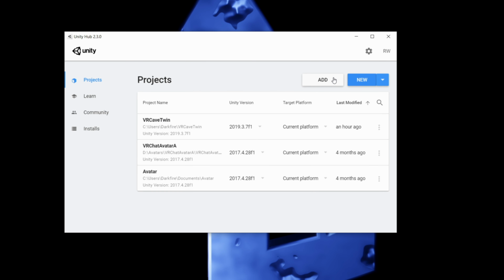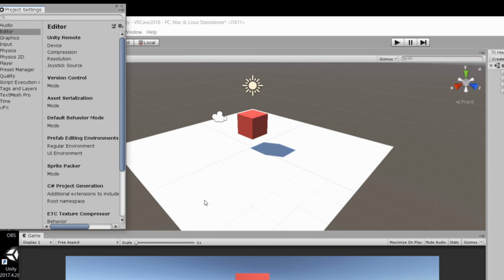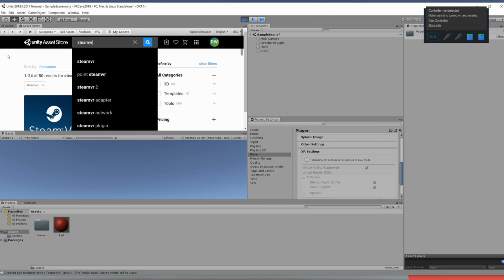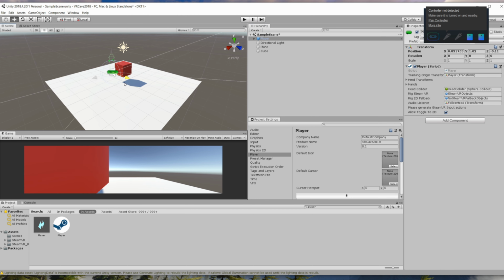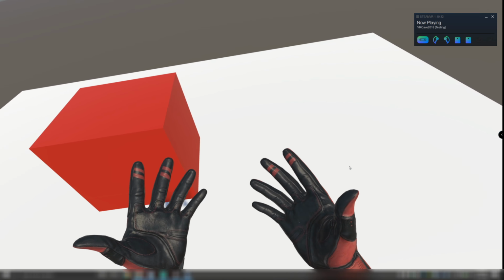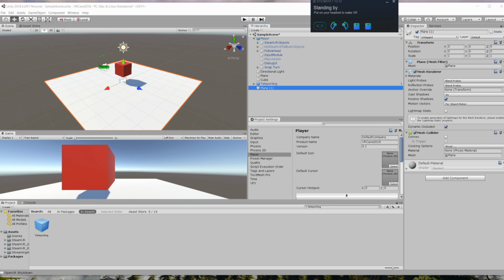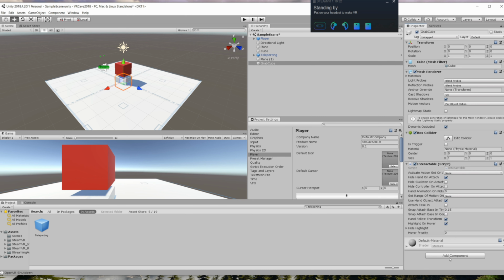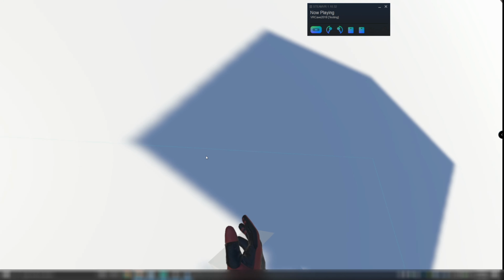HTC Vive and Index Controllers in Unity Getting Started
I'm creating a digital twin of my Ultimate VR Cave using SteamVR and Unity.  The first step is to master Unity and I'm starting with the basics of creating a scene, adding a player, introducing teleportation and some limited object interaction.  I've decided to record my experiences while I learn to share with the community so they can create their own virtual reality environments.

I will create a new video with the changes.

VR Headset
HTC Vive Pro

PC Specs
Gigabyte GeForce RTX 2070 Gaming 8GB
Intel Core i7 6700K 4.00 GHz
16GB HyperX Savage DDR3
Blue Yeti Microphone